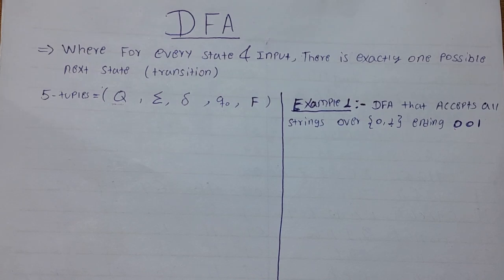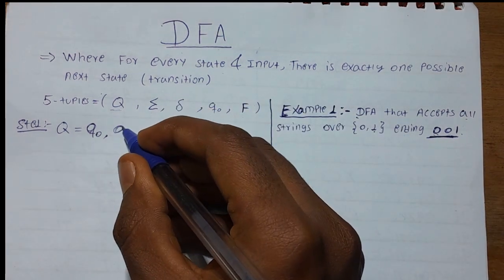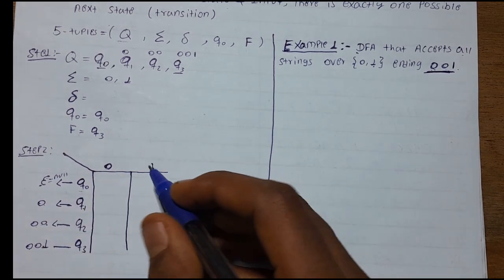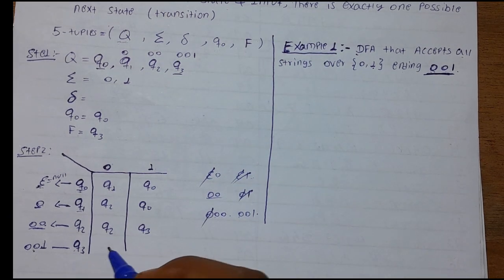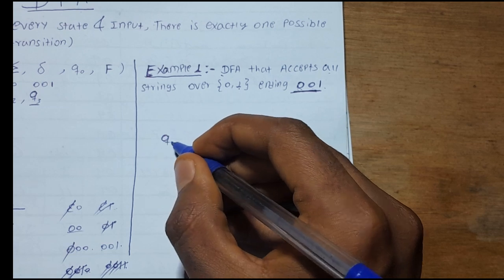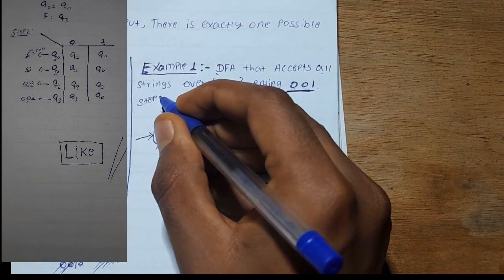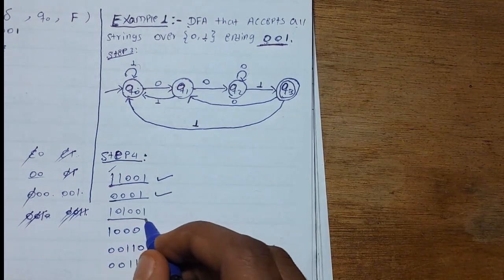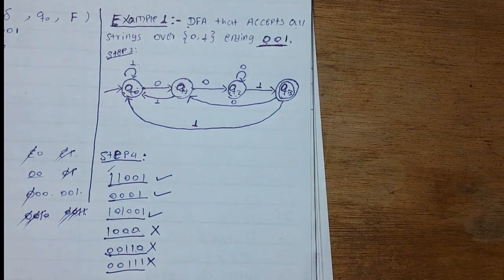DFA Made Easy | Simple 4-Step Method with Example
🔹 Welcome to ProgrammerzET! In this video, we’ll break down DFA (Deterministic Finite Automaton) using a simple 4-step method and a clear example. Whether you’re a beginner or reviewing for exams, this is your quick and easy guide to understanding DFA in Automata Theory.

👨‍🏫 What’s Covered:
- What is DFA?
- The 5 components of a DFA
- Step-by-step walkthrough of an example
- How to check if a string is accepted